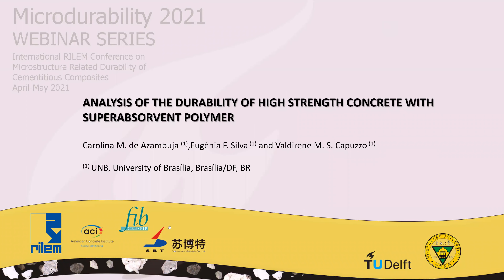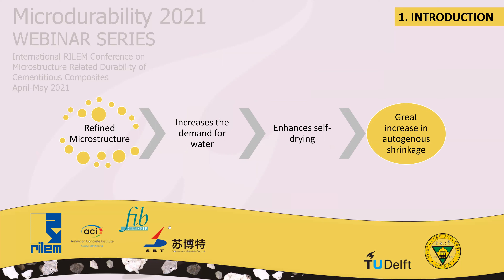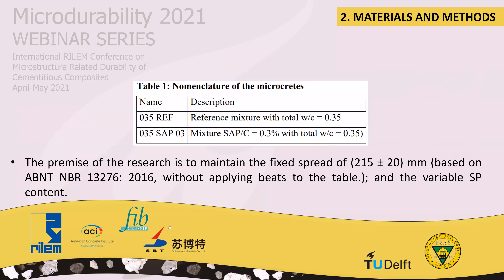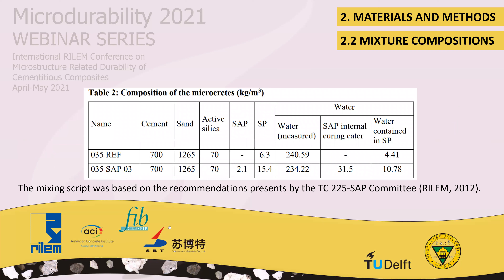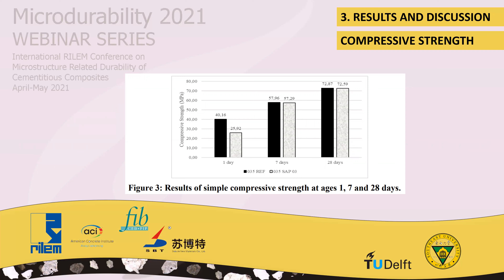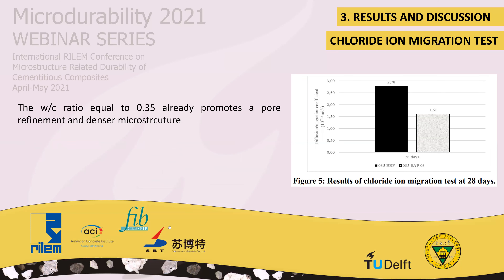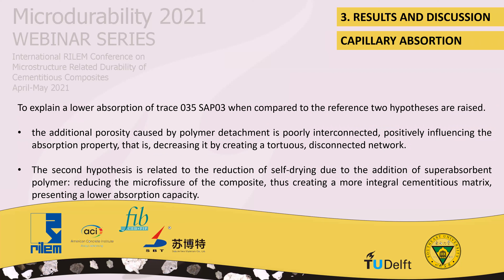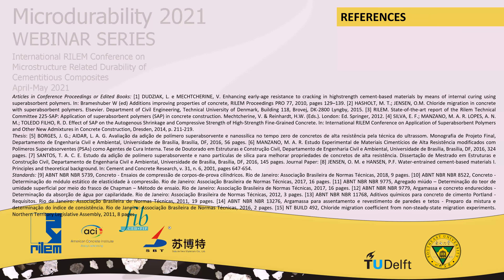S7 R1 Carolina Azambuja Analysis of the durability of high strength ...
Analysis of the durability of high strength concrete with superabsorbent polymer